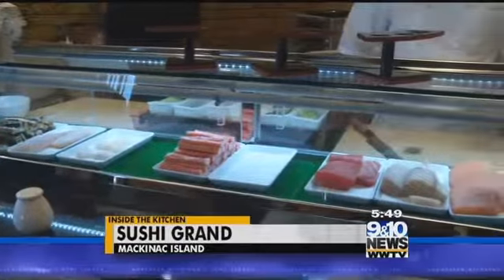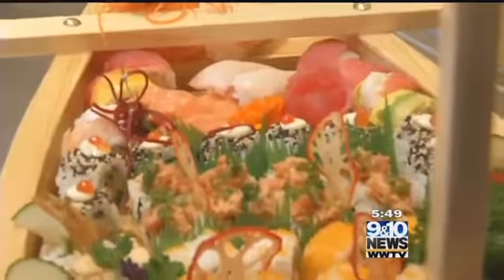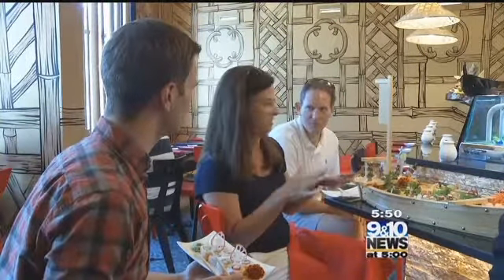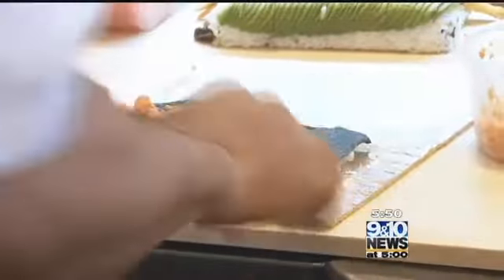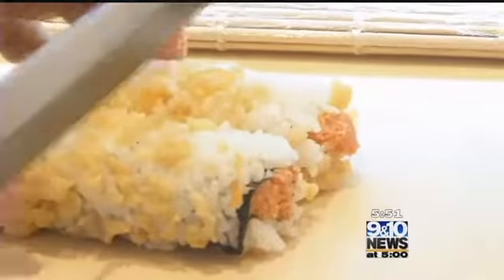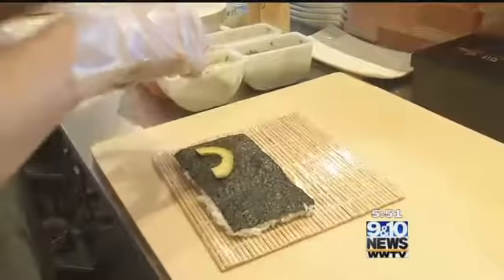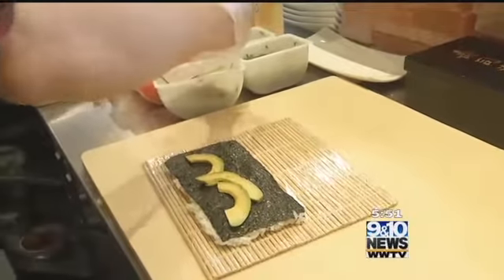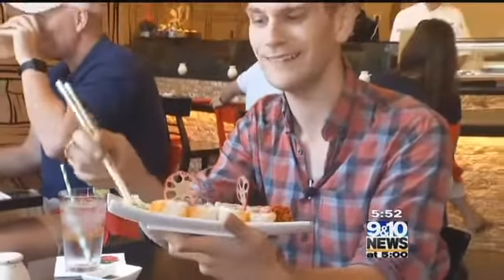Inside The Kitchen Sushi Grand on Mackinac Island